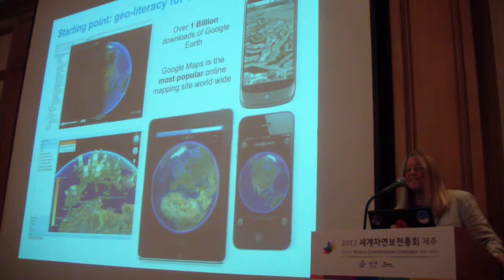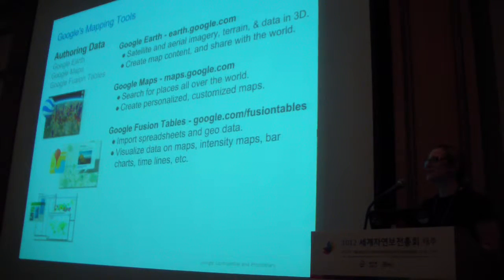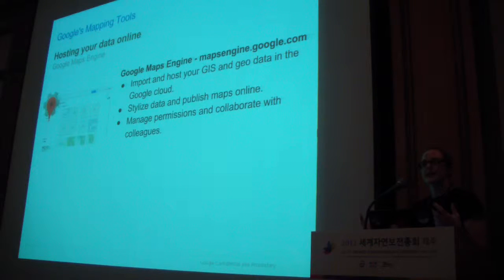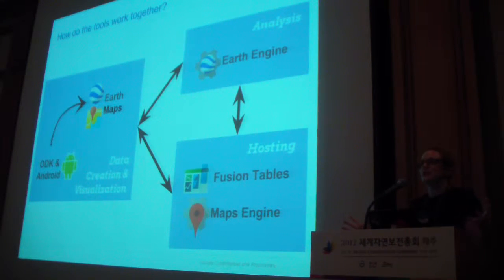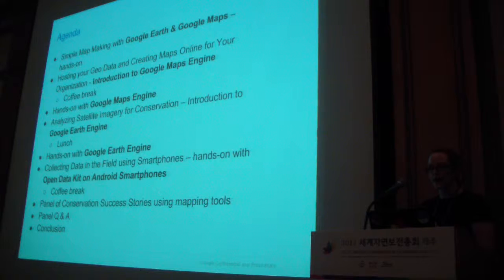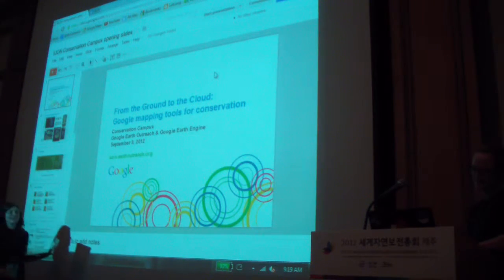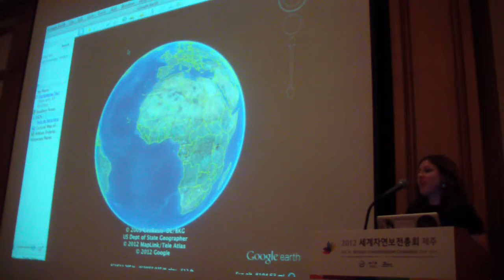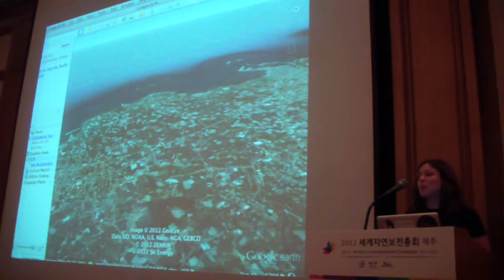Conservation Campus 381: Google mapping for conservation. Part 1 of 14